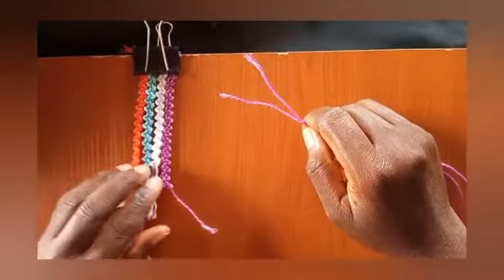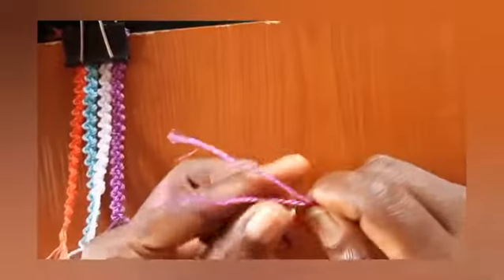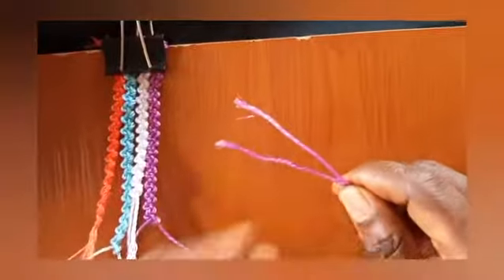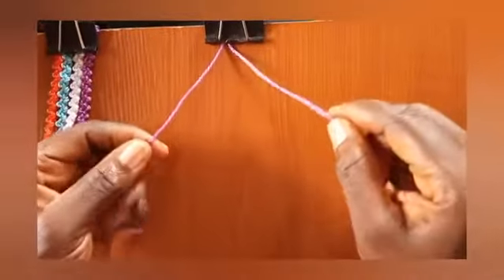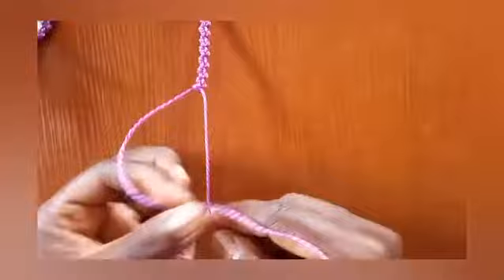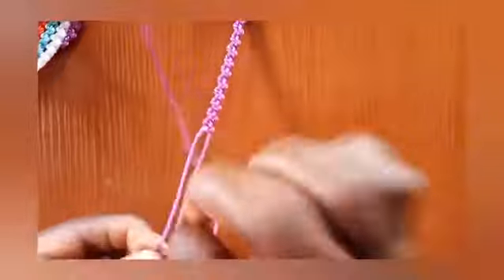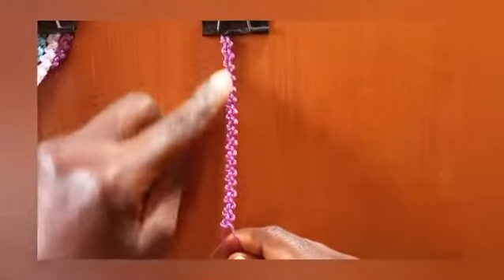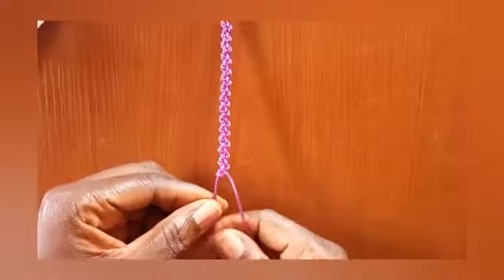How to make Beginners Macrame Knots || Macrame Braids || Tutorials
Hi, welcome to my channel, l am Favour, l will be sharing in this video how to make fashionable macrame braids suitable for a bracelets, bag handles, phone pouch holder, plant hangers and a lot more.

Thank you for visiting and watching.

* Do not violate copyrights. † †

For our other  macrame playlist videos👇👇👇

If you are a beginner and want to learn macrame craft, do watch our playlists. The links are given below 👇

PLo3Ub8y4r3UpbrvUkpX11V3144nUReYgm